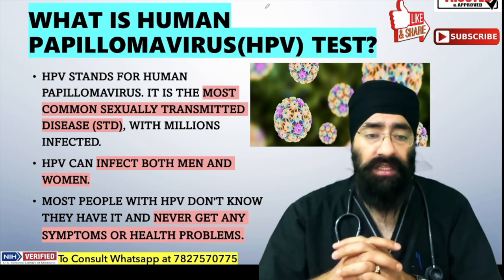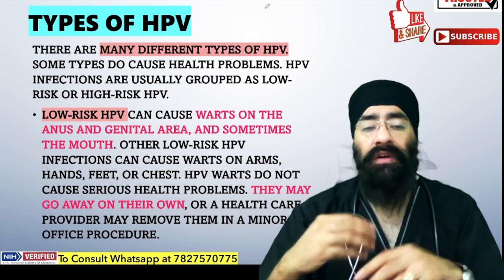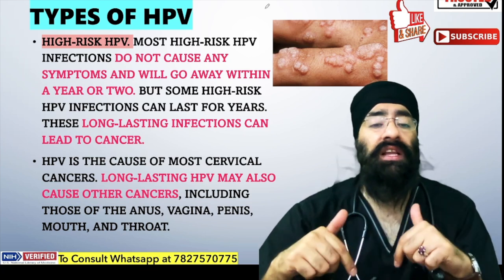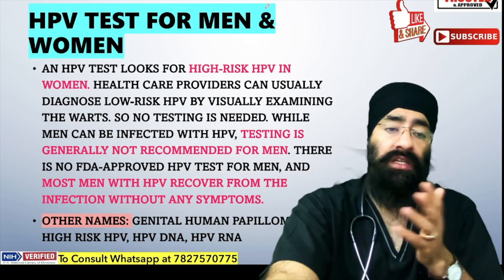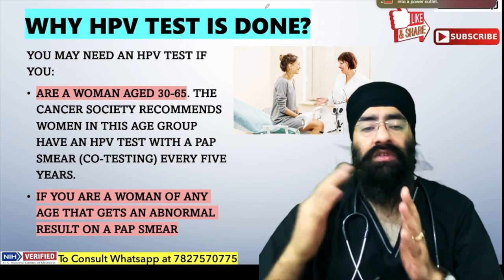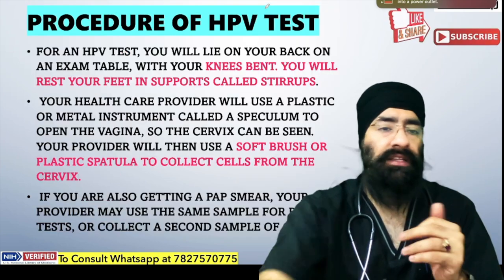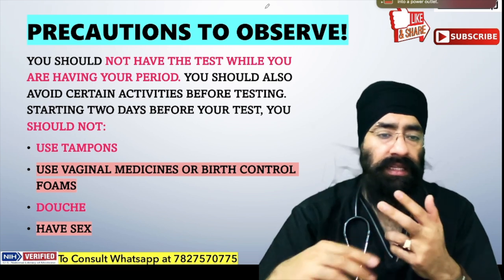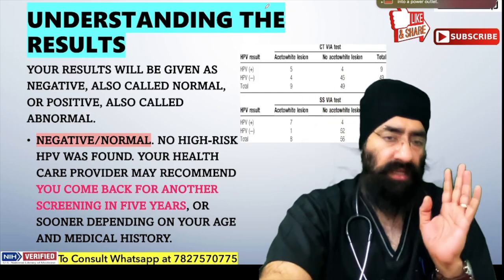Prevent CANCER by HPV Test | कैंसर बनाने से पहले पकड़ें | Human Papillomavirus | Dr.Education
* 1 year in Medical ICU.
* 1 year in Emergency & Casualty.
* 3 months each in Surgery, Neurology, Pediatrics and Family medicine.

For Appointments, online Consultation & collaborations with Dr.Paramjeet Call or whatsaap at 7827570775

Thanks & Regards
Dr.PARAMJEET SINGH